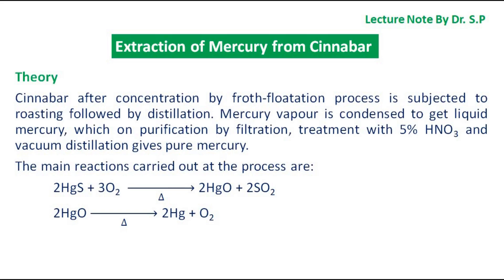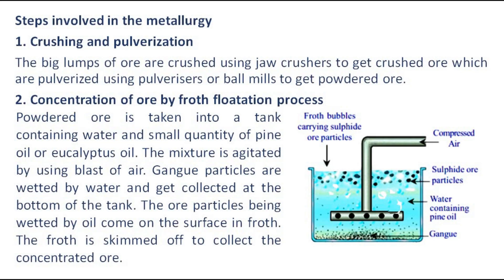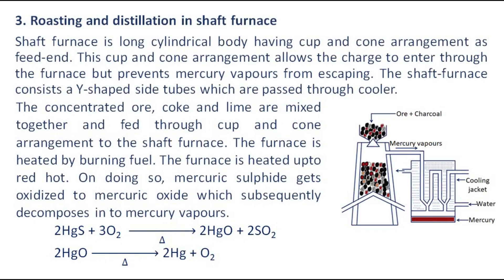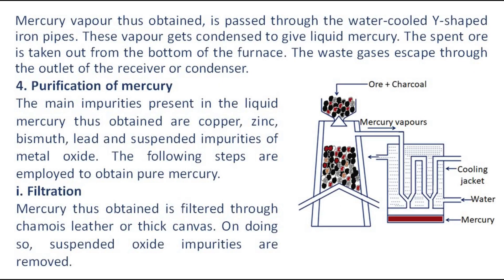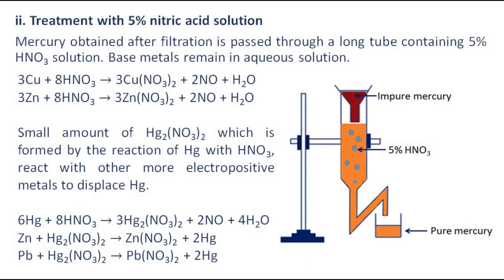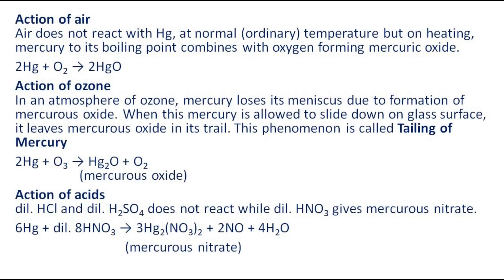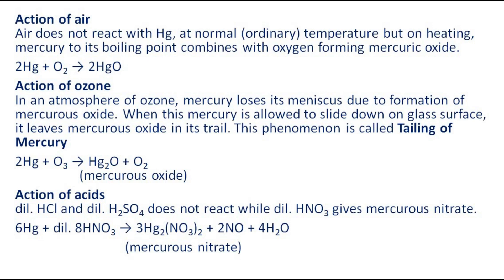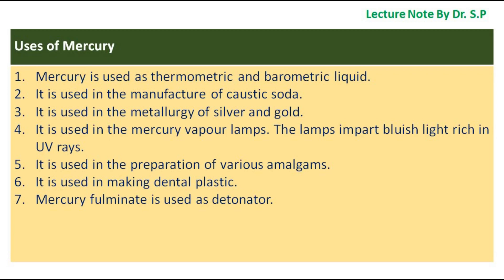Extraction of Mercury from Cinnabar